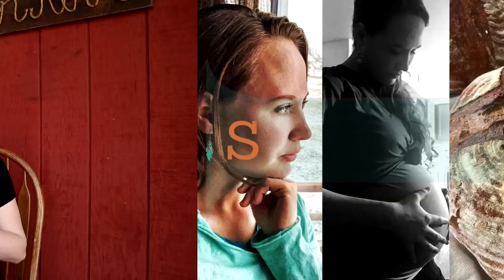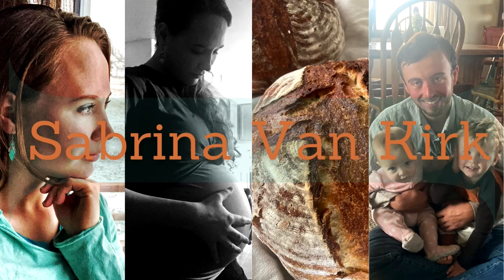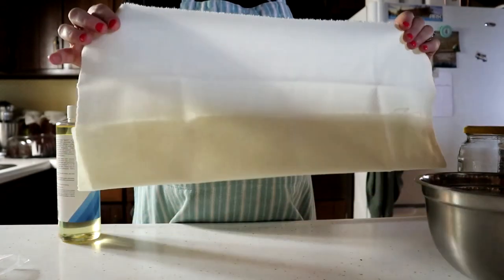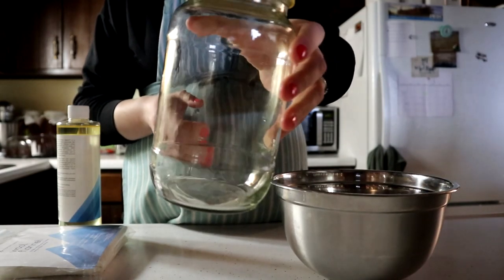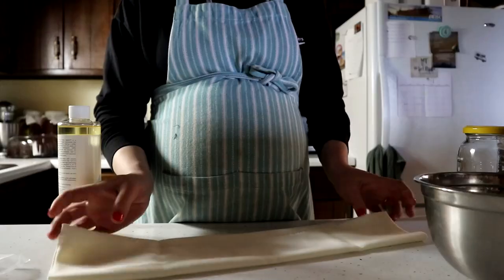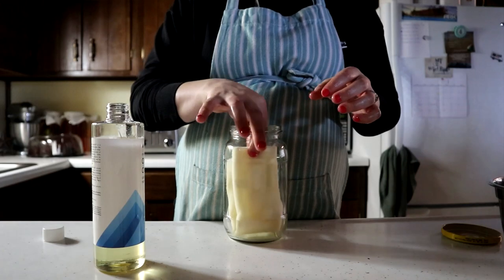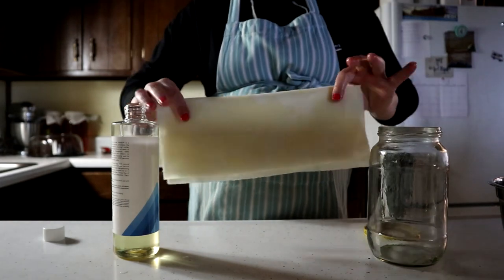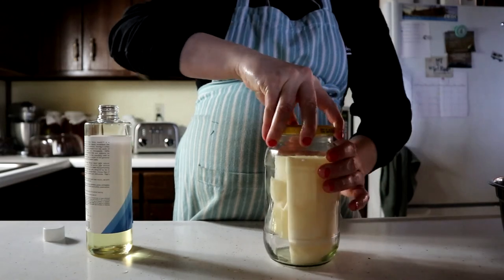How To Make Your Own Castor Oil Packs | Beneficial For The Postpartum Period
How To Make Your Own Castor Oil Packs
Beneficial For The Postpartum Period

Castor oil packs are amazing to help you heal , the healing properties that castor oil has is very abundant, and can help with many ailments or healing processes in our body! Especially if your a postpartum Mama, these packs can help with healing your womb after birth, & balance hormones and much more!
So come along with me as I talk about what castor oil packs are, what are some of they’re benefits, & how to make one at Home!
Blessings
Sabrina VK